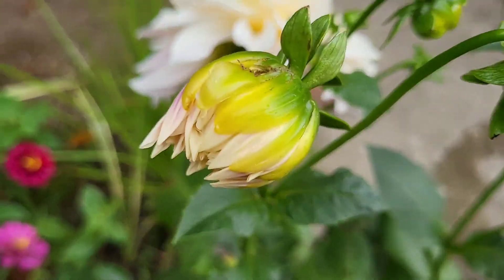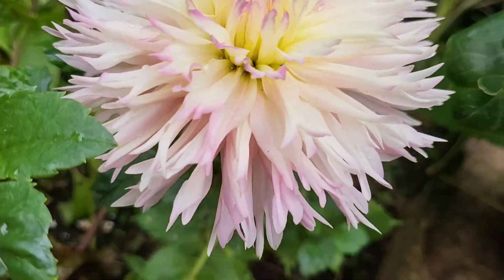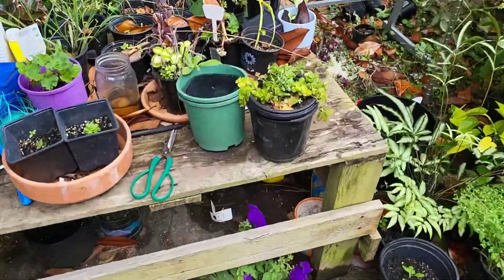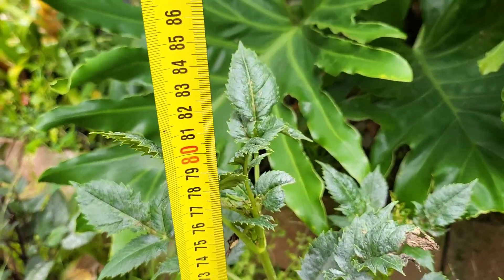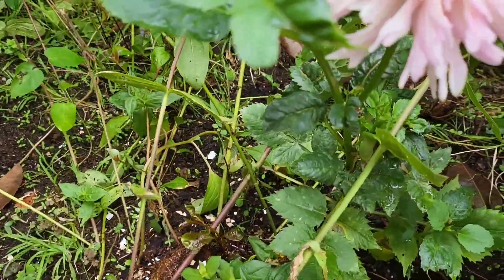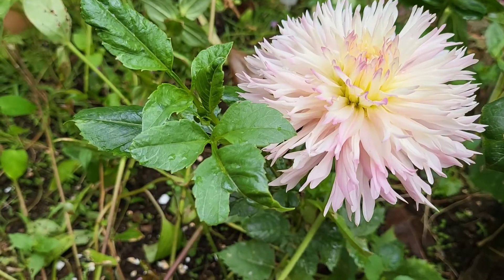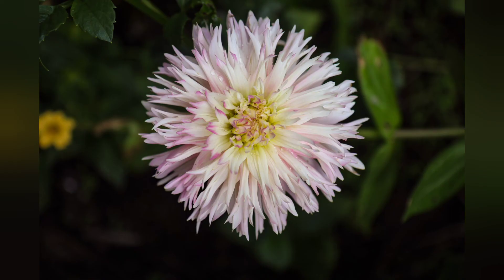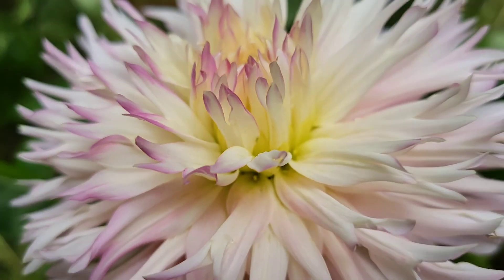Nadia Ruth Dahlia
I just wanna show a video of one of the most under rated Cactus Dahlias, the Nadia Ruth Dahlia.